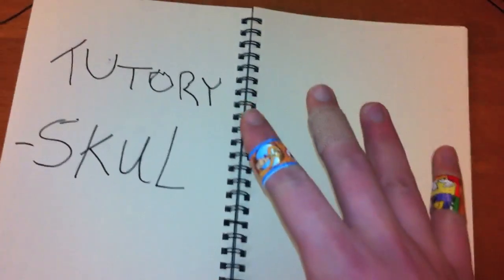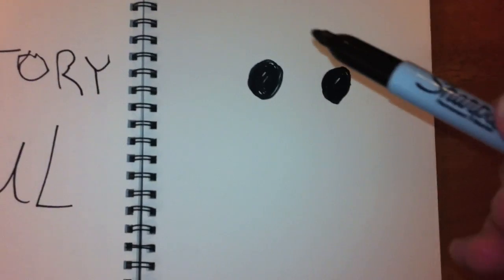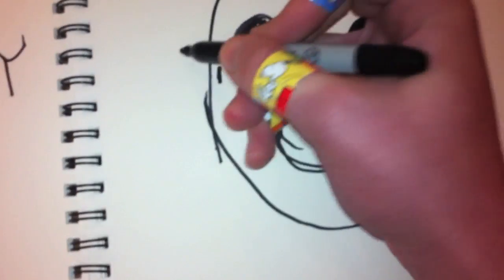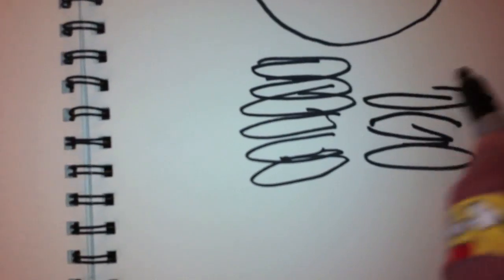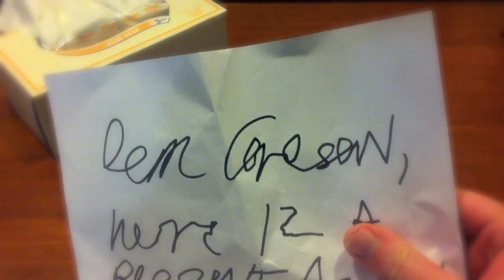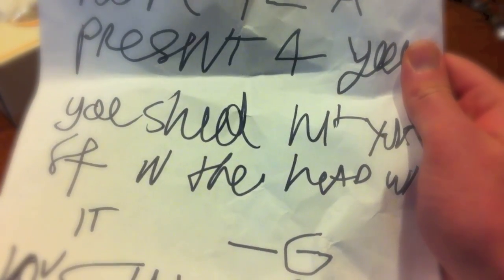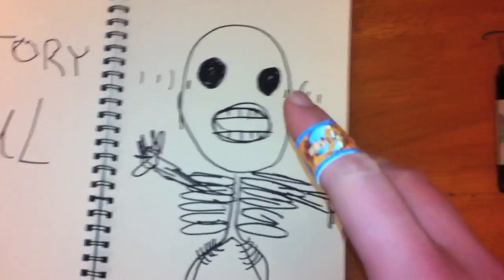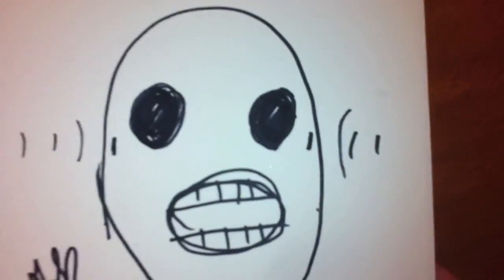Tutorial: How to Draw a Skeleton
a lesson in human anatomy and the strength of bone materials